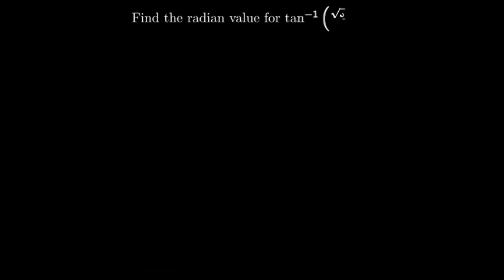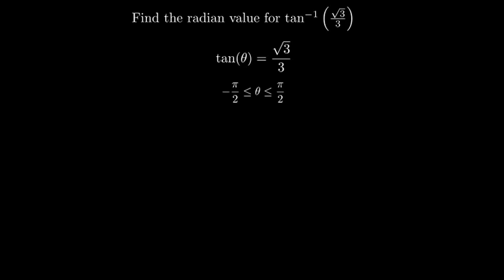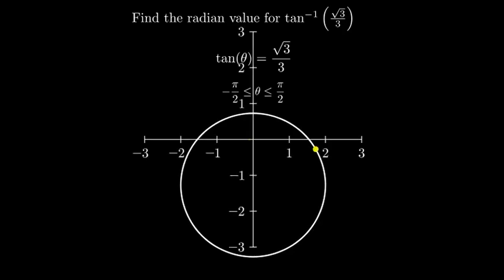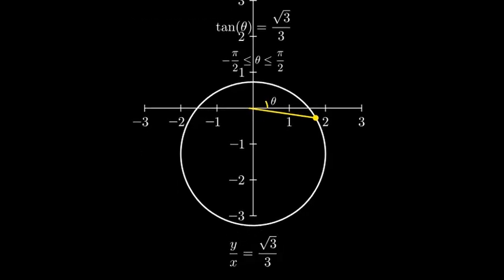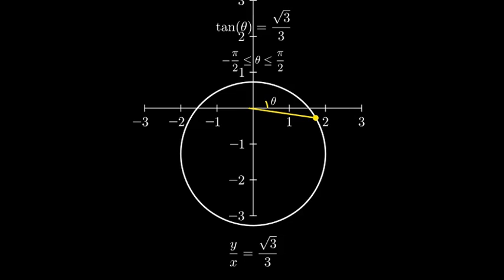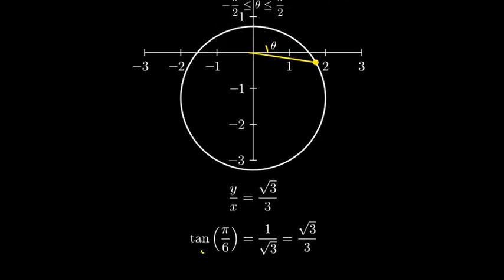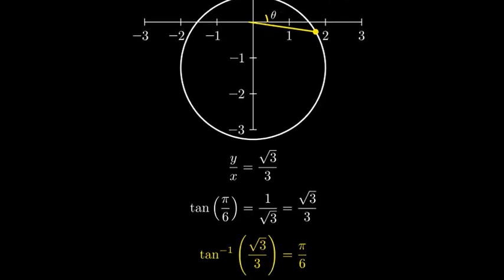Inverse tangent of the square root 3 over 3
In this video, we will find the radian value for the inverse tangent of 3333

​​. This step-by-step tutorial is designed for students, math enthusiasts, and anyone looking to understand trigonometric functions better!

🔍 What You’ll Learn:

    The definition of the inverse tangent function (tan⁻¹).
    How to calculate tan⁡−1(33)tan−1(33

    ​​) and its significance.
    A clear explanation of how to convert the result into radians.

📝 Key Concepts Covered:

    Unit circle basics
    Radian and degree conversions
    Practical applications of inverse tangent in real-life scenarios

📚 Resources:

    Explore our playlist on Trigonometry for more insightful tutorials and tips.
    Download our free worksheet to practice inverse trigonometric functions.

💬 Join the Conversation: Got questions or tips about inverse tangent? We love hearing from you and will respond to your inquiries.